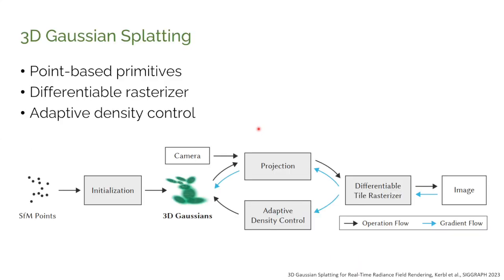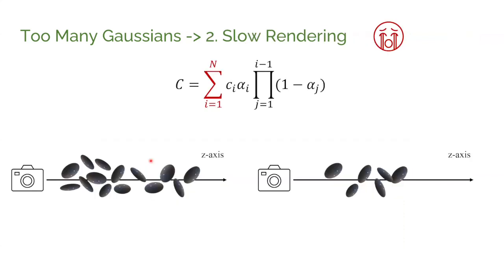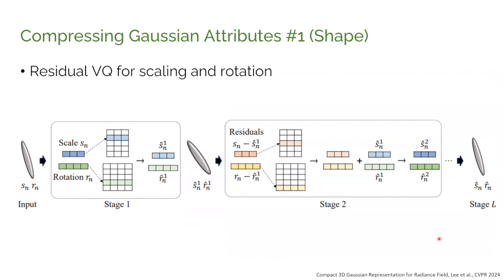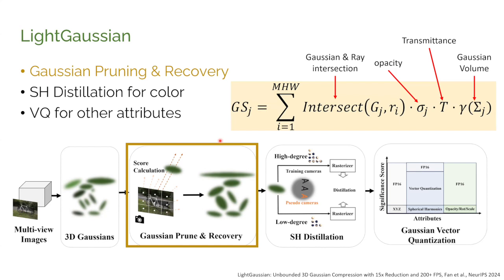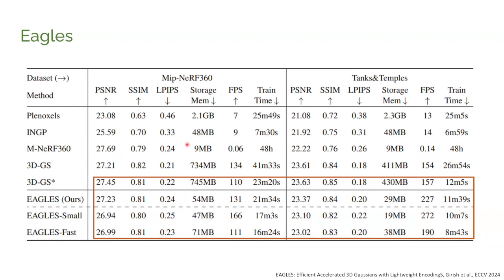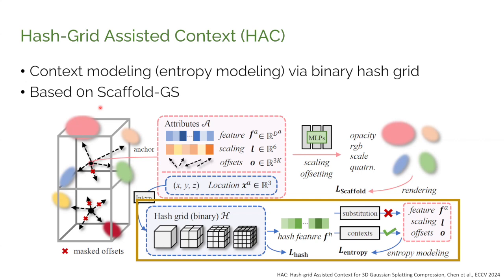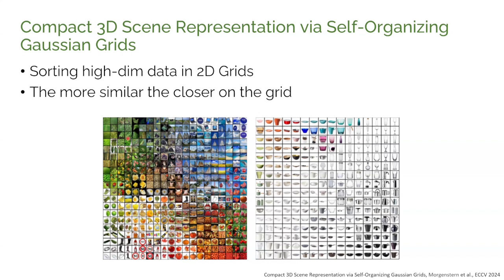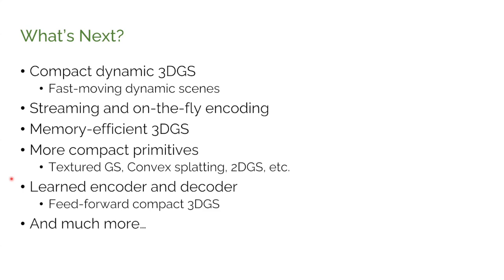Joint JPEG/MPEG Workshop on Radiance Fields: Presentation 2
Joint JPEG/MPEG Workshop on Radiance Fields: Latest Developments in Compact 3D Gaussian Splatting (Eunbyung Park)